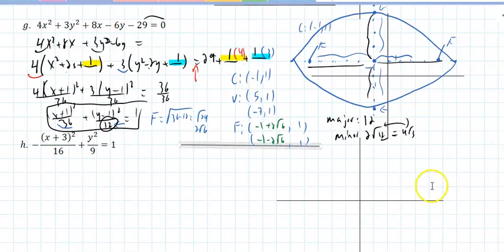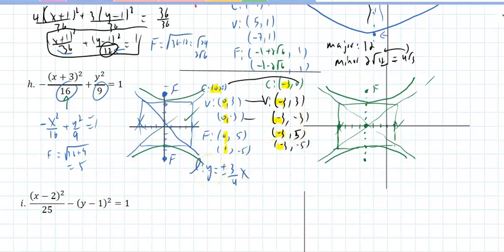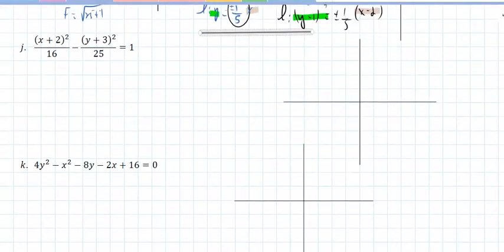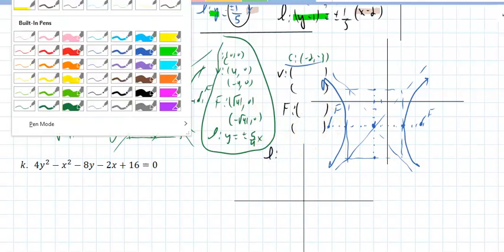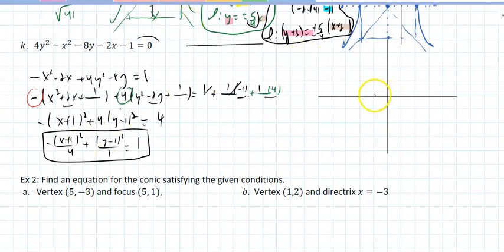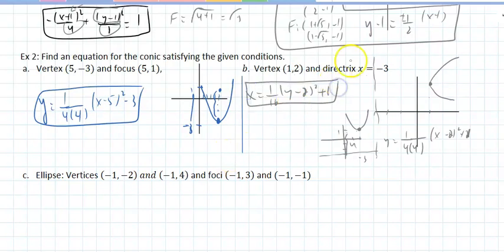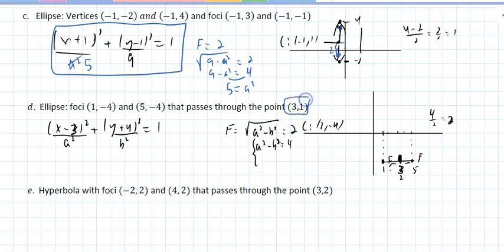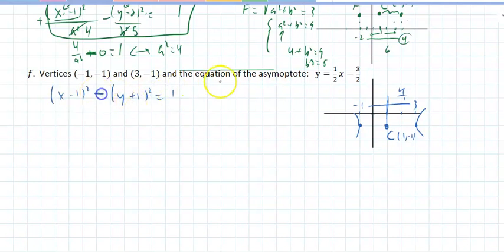11.4(2) Shifted Conics